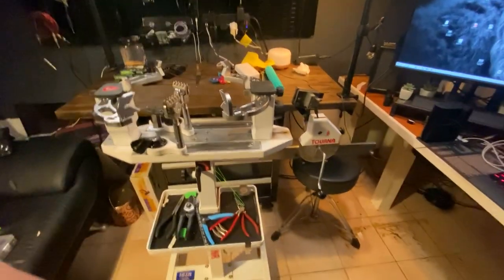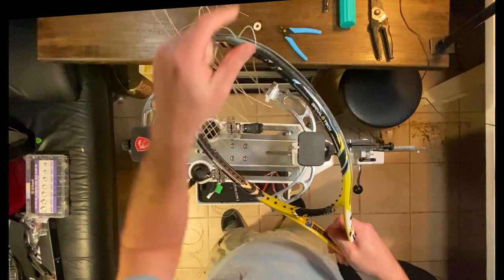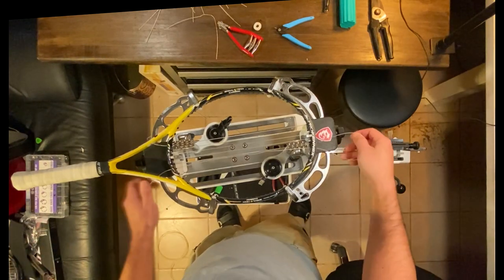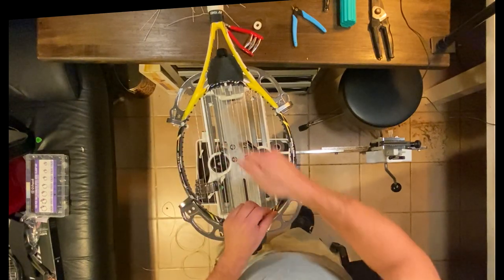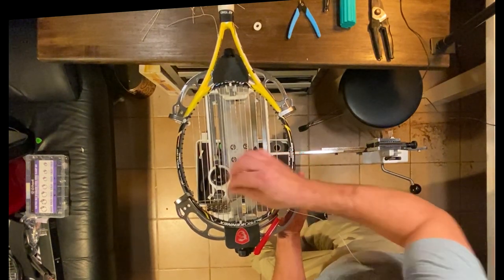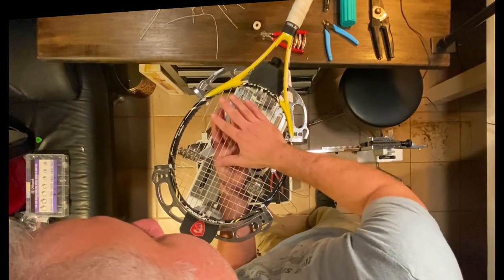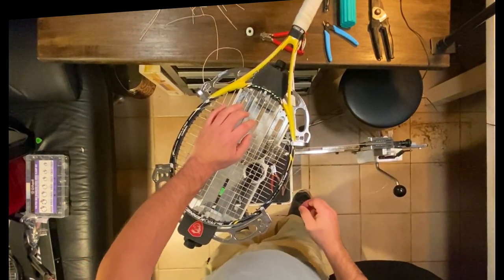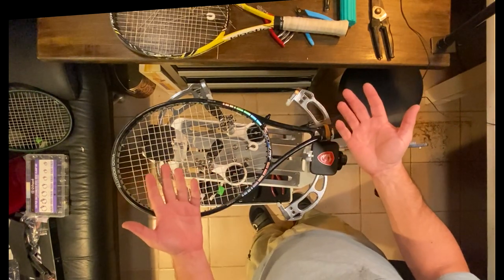How I String a Tennis Racquet And Reasons Why You Should String More Often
I discuss why you should string more often while I string my racquet from start to finish.

You can see or buy the products that I use or recommend here:

Welcome to Street Wise Tennis, your go-to destination for tennis enthusiasts who want to take their game to the next level with a twist of practical wisdom!

🎾 On this channel, we bring you innovative tennis techniques, strategies, and insights that are street-smart and court-effective. Whether you're an aspiring 3.0 or higher tennis player looking to improve your skills or more advanced searching for fresh perspectives, you're in the right place.

🤓 My mission is to combine the finesse of tennis with practical wisdom garnered from real-life experiences. and my interactions with many over the course of my tennis journey.

🔥 Expect a wide range of content, including:

video tutorials, strategies, Fitness tips, Tactical insights, and Match Play.